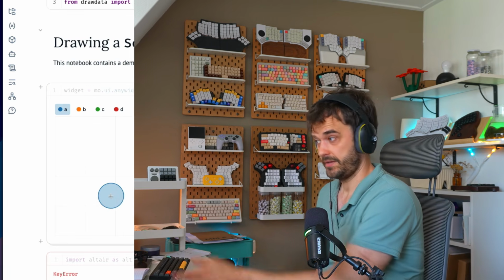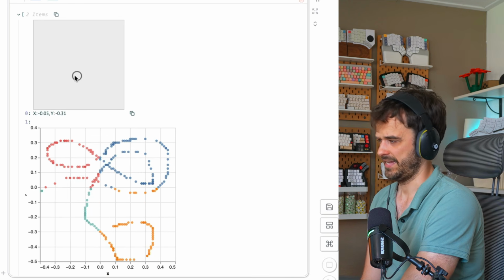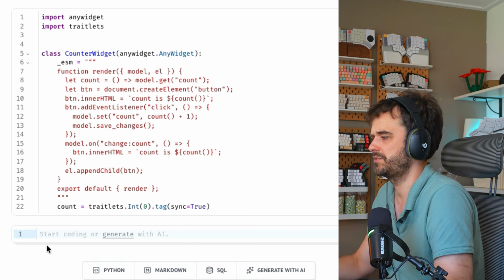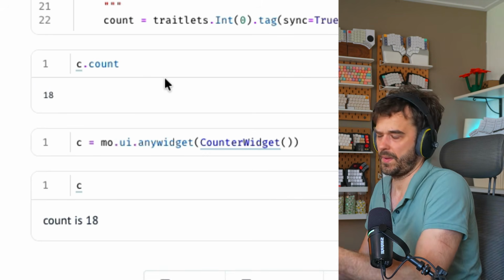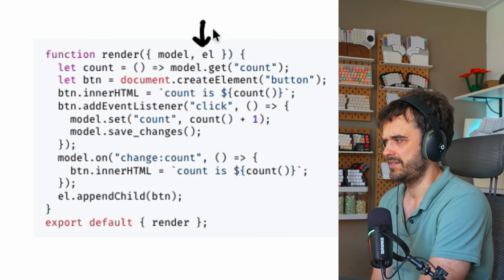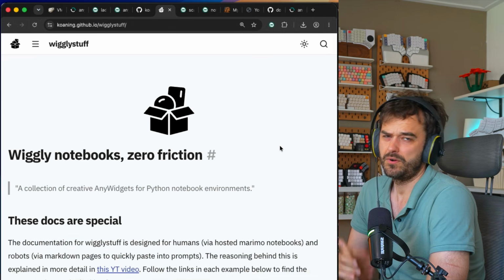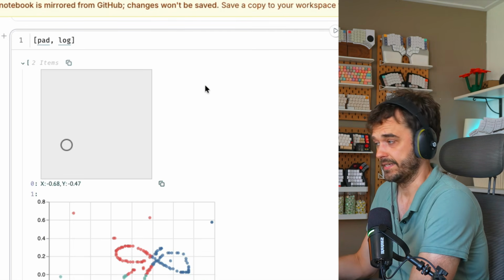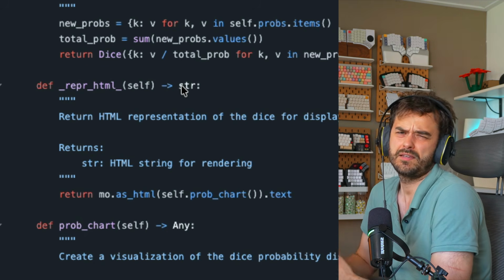Make Your Own AnyWidget for Python Notebooks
We've been getting questions on how to make your own widgets, so we figured we should make a solid introduction video.

00:00 Widgets
01:06 ScatterLog
03:30 Code
06:00 Javascript
08:21 Css
09:18 Library
11:30 Protip